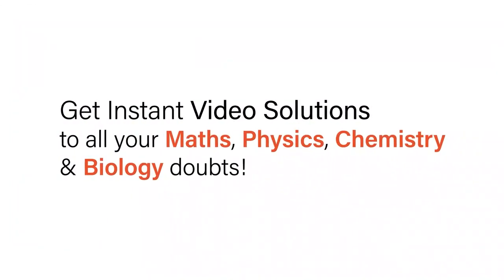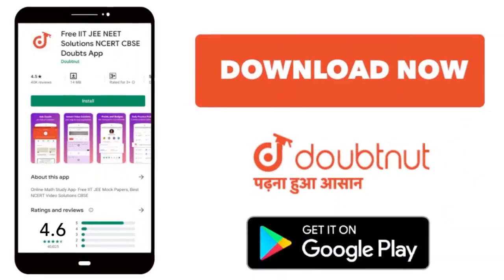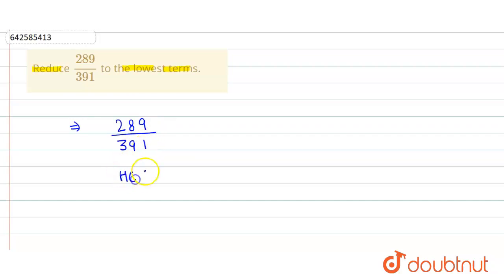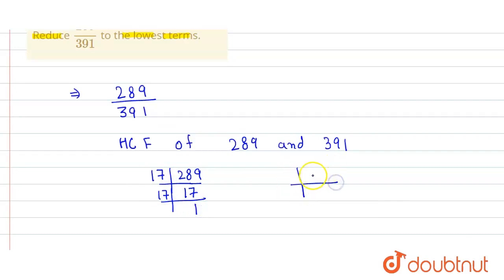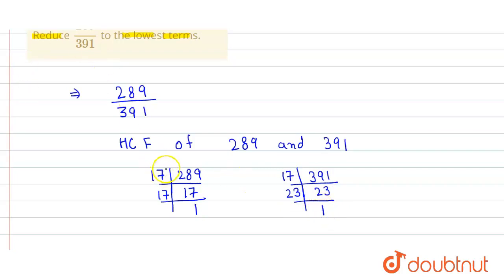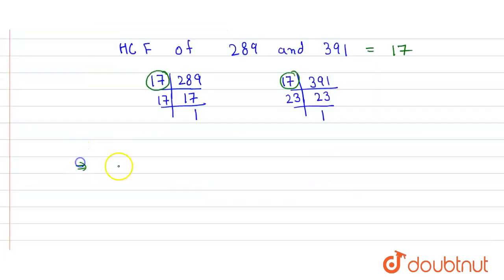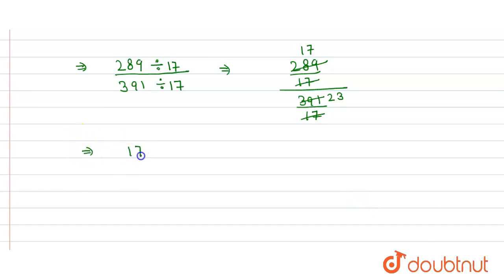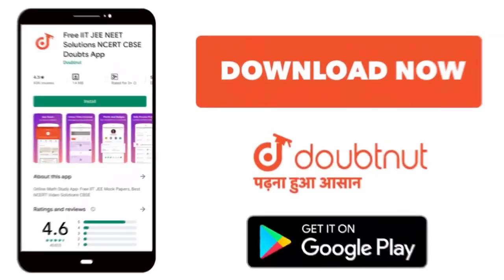Reduce (289)/(391)\nto the lowest terms. | 6 | PLAYING WITH NUMBERS | MATHS | RD SHARMA ENGLISH ...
Reduce (289)/(391)\nto the lowest terms.
Class: 6
Subject: MATHS
Chapter: PLAYING WITH NUMBERS
Board:CBSE

👉 Have Any Query? Ask Us.

Our Telegram Pages:
class 6
6 class ka math syllabus